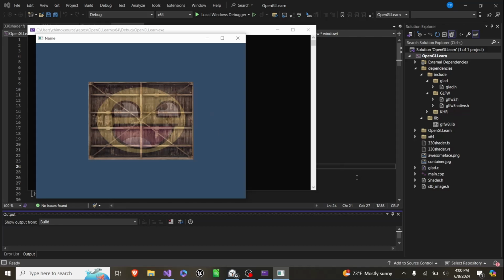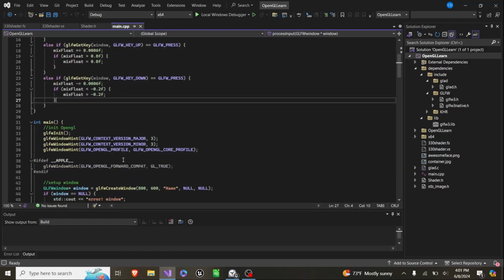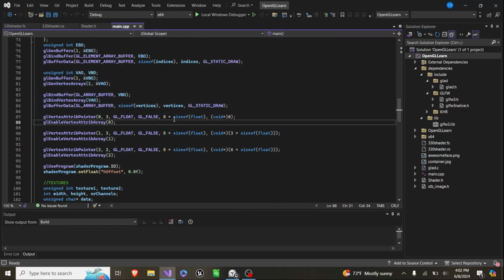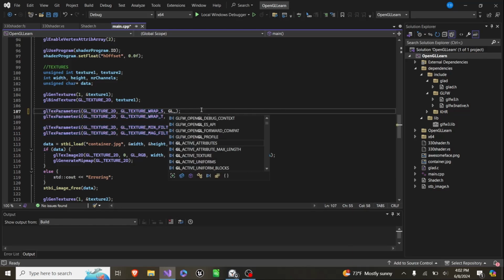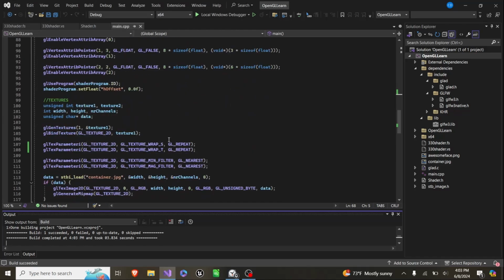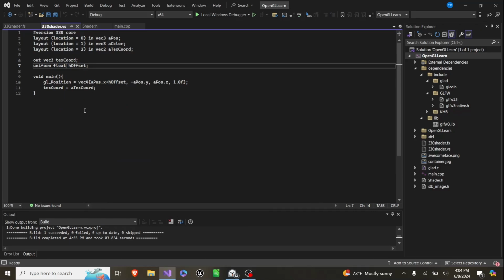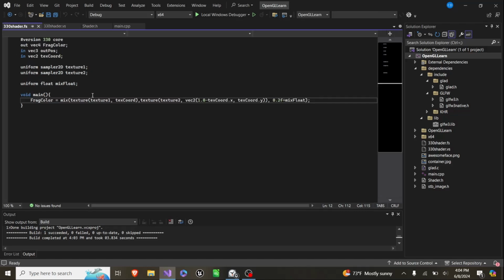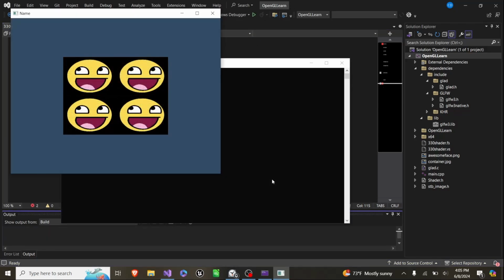OpenGL Demo in C++ (part 3)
textures in OpenGL